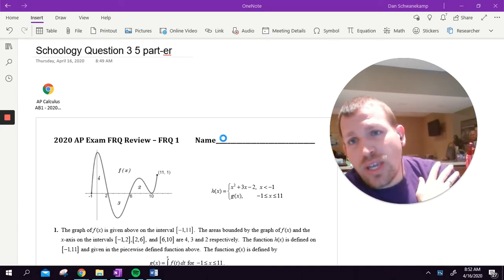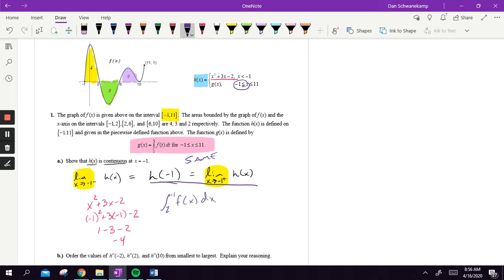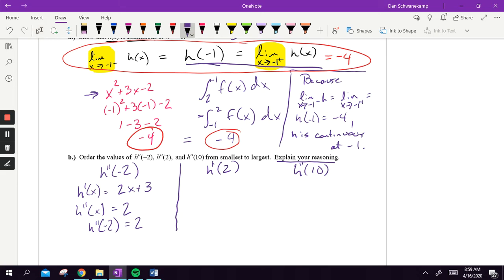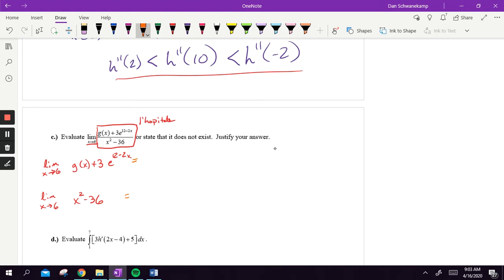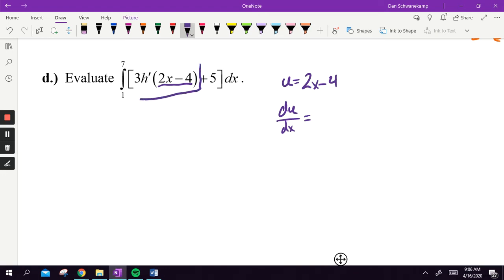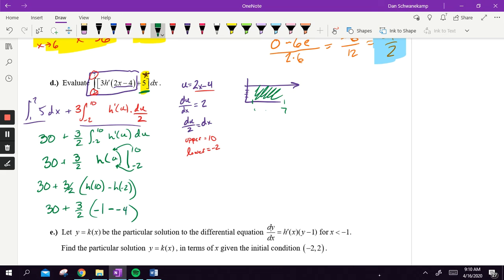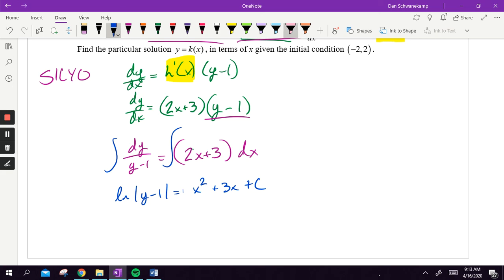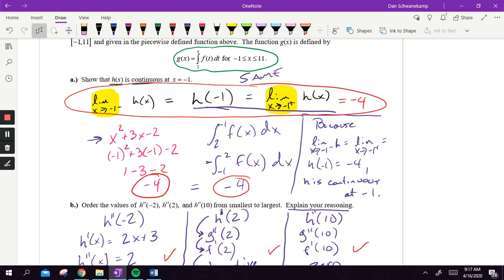25 Minute FRQ Example Problem Walkthrough, April 17 2020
25 Minute FRQ Example Problem Walkthrough, April 17 2020